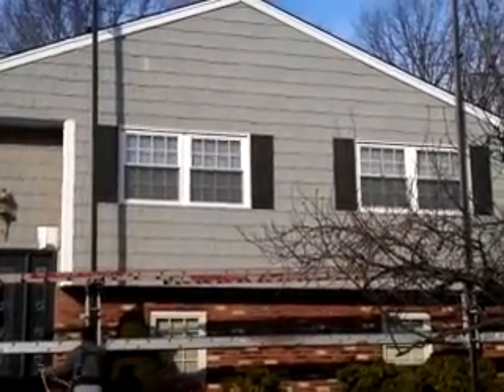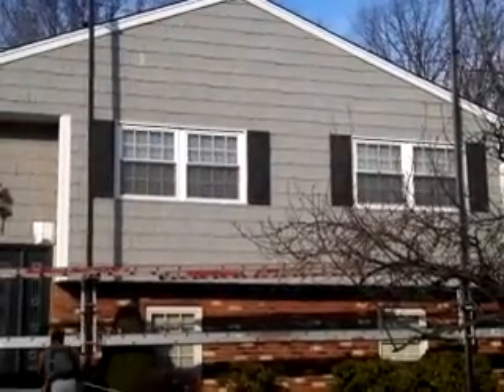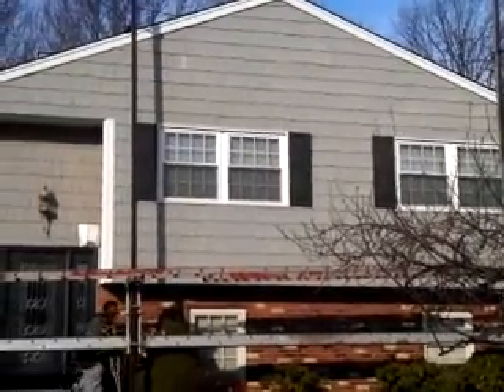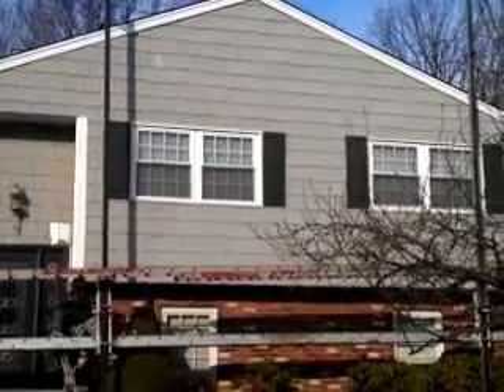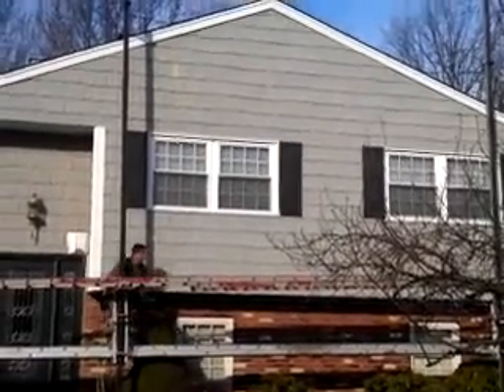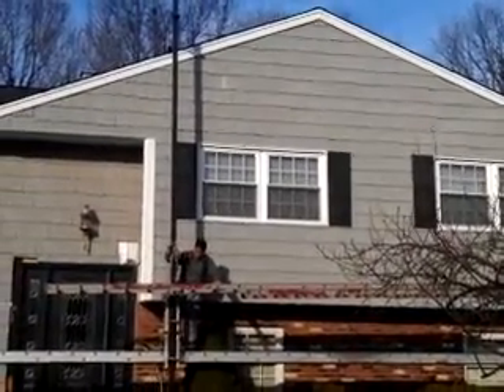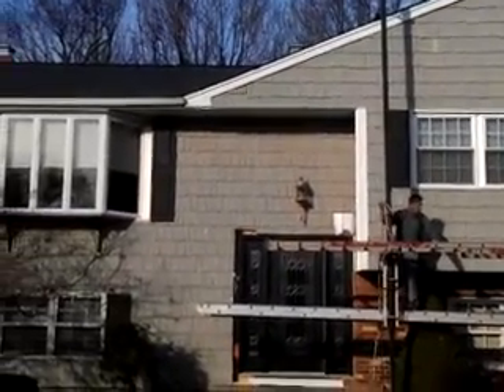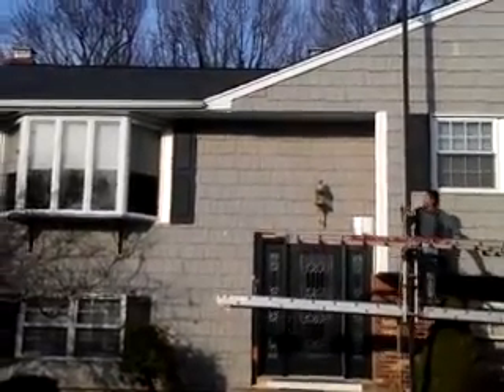Cedar Grove NJ Exterior Siding Contractors, Essex County NJ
We're an affordable siding company & home remodeling specialist.  From cedar shakes to fiber cement and wood siding, we do it all.

Save with us

affordable nj siding contractors
nj discount vinyl siding
essex county siding contractors
essex siding
vinyl cedar shake siding
certainteed siding
crane siding
prodigy siding
vinyl siding
costs
pricing
prices